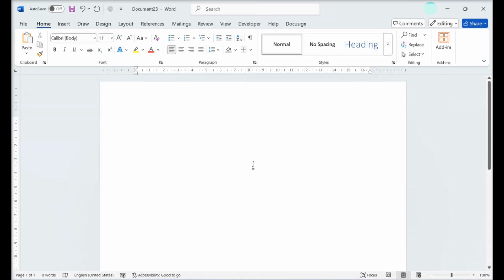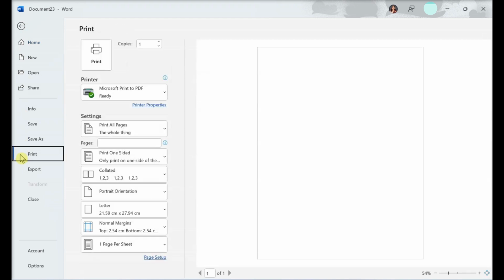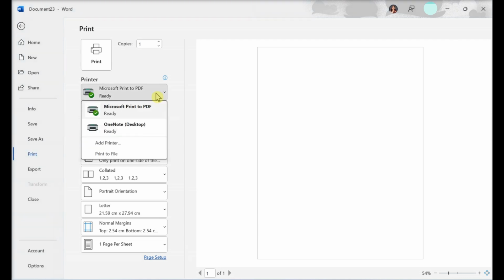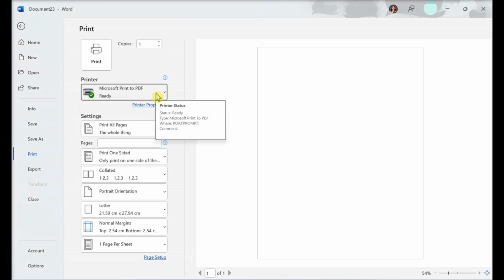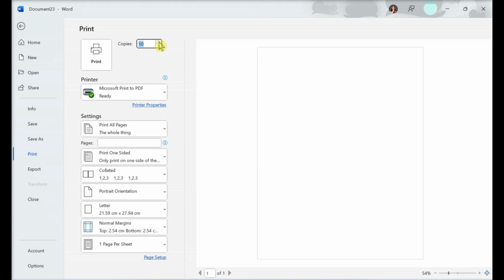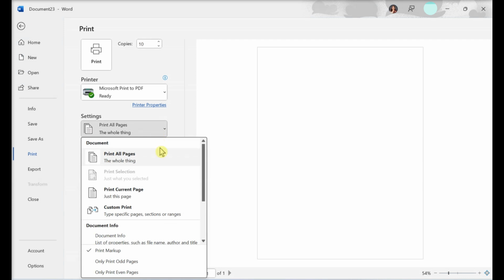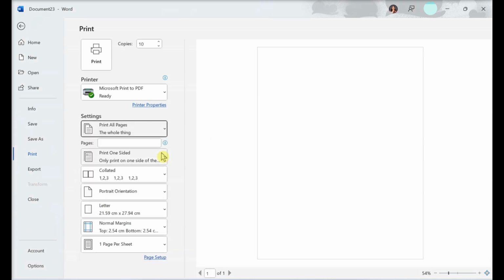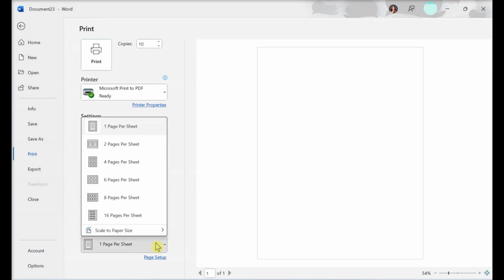How to Print a Microsoft Word Document (Tutorial) | Properly Print a Word Document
In this tutorial, we’ll walk you through how to print a Microsoft Word document step by step. You’ll learn how to access print settings, choose your printer, adjust page layout options, and get a perfect print every time.